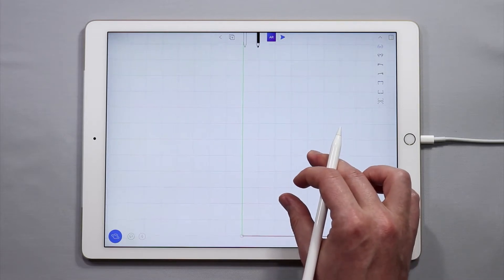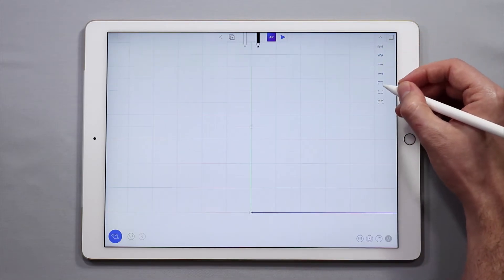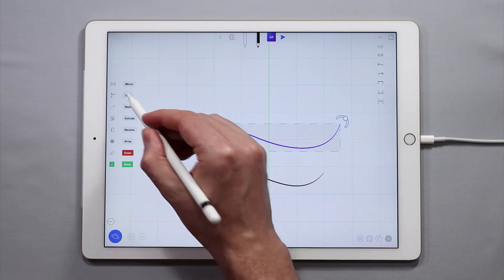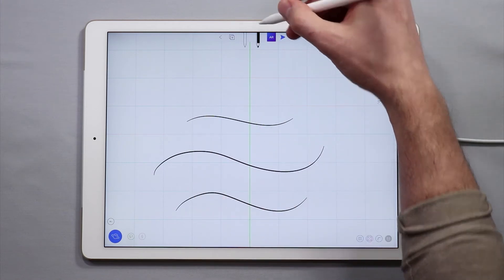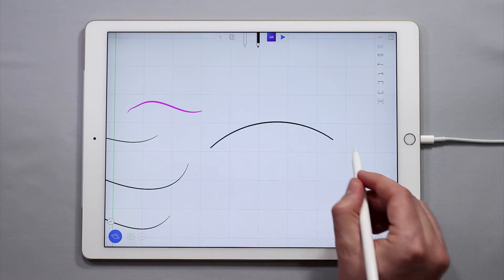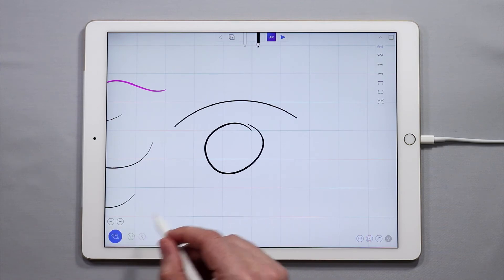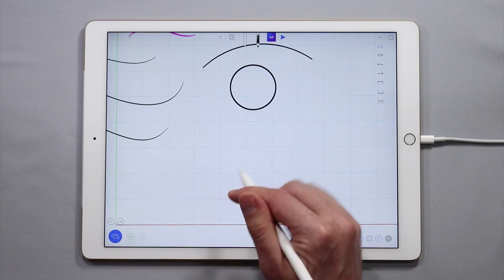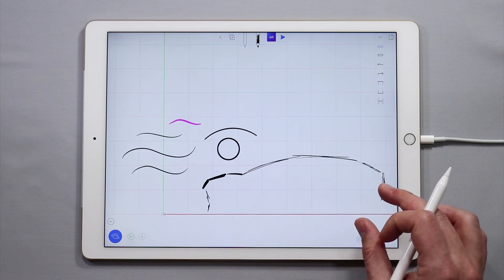The Very Basics of sketching curves in uMake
When you first open up uMake, you may be wondering how to get started to create something. This video covers the very basics of sketching curves in uMake, and adjusting some of the parameters such as curve color, and size. We also do a quick intro to freestyle curves.